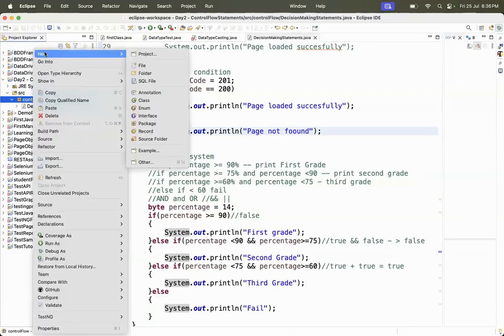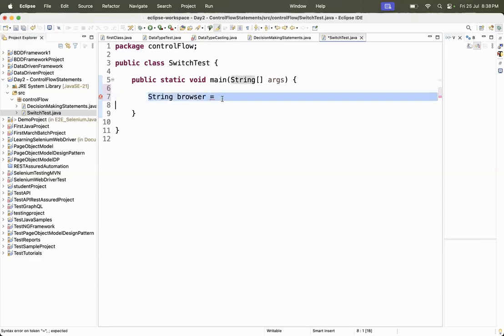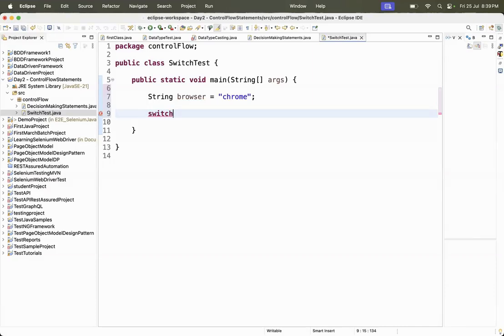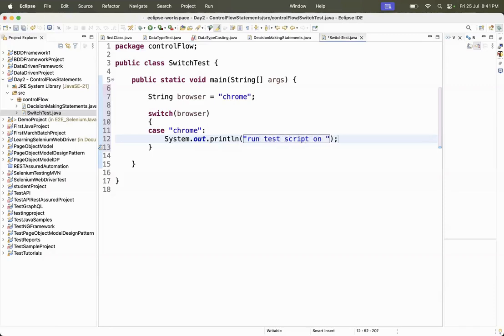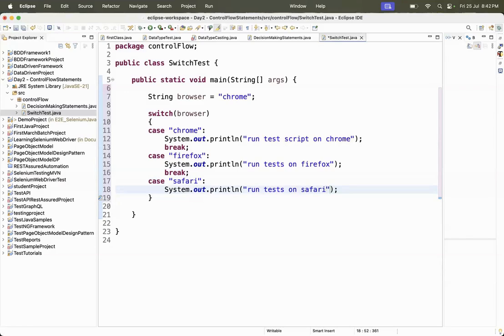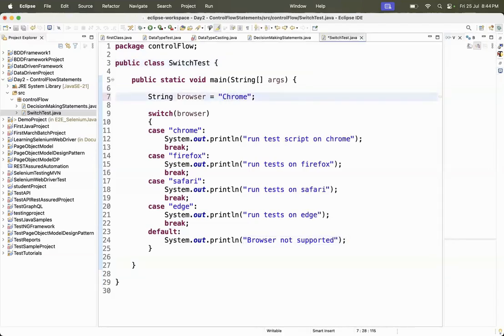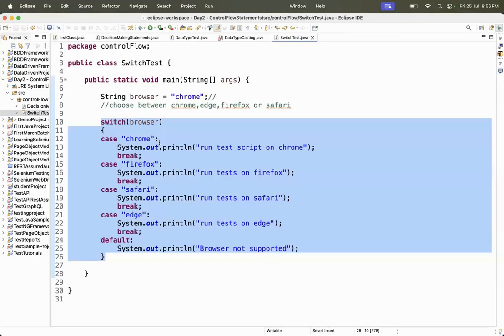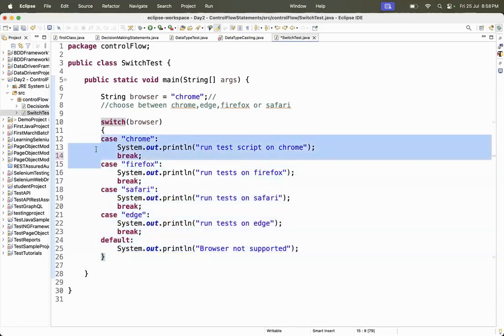Mastering Java | Switch Statements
Interview Preparation for Coding rounds of SDET/QA engineers.